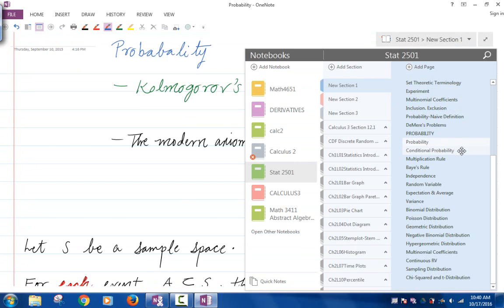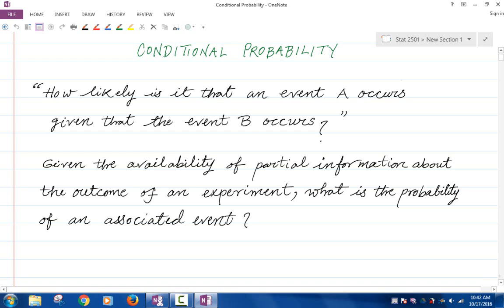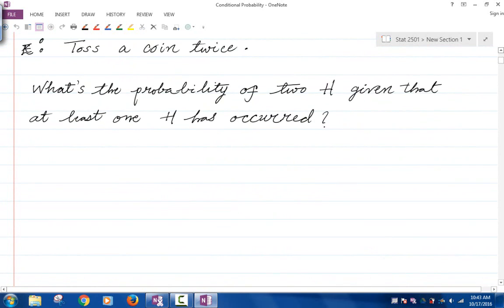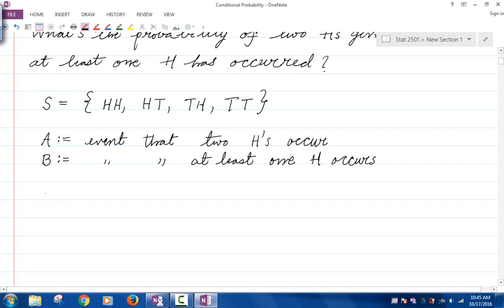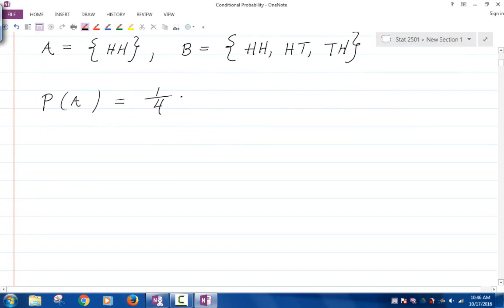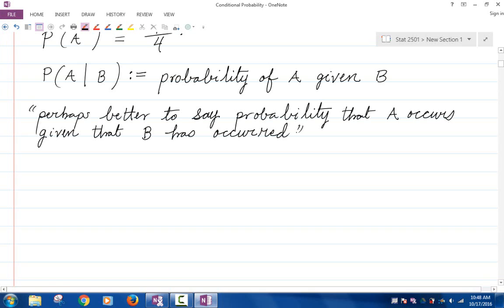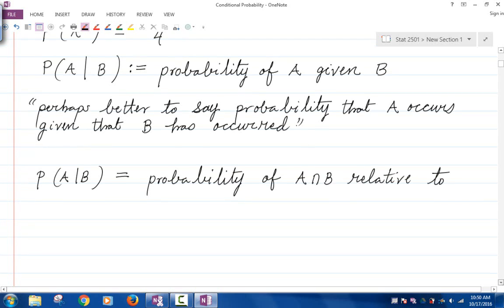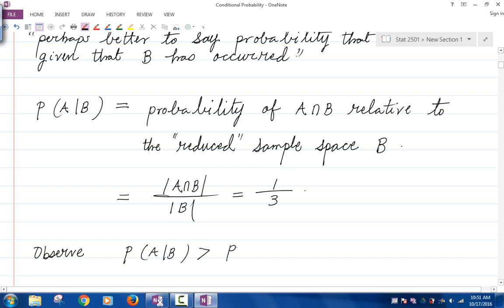Ch3L29 Conditional Probability 1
Conditional Probability 1